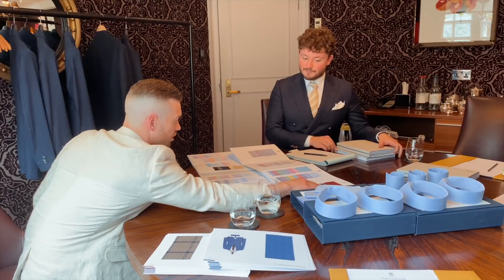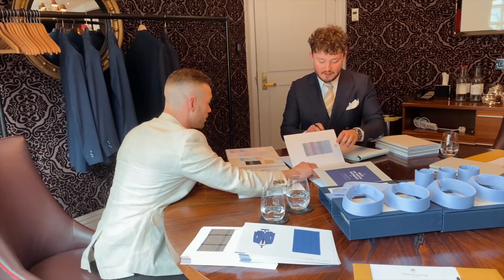LONDON VISIT & HUGE UNBOXING SESSION | Ali Gordon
Back in the Studio shooting, a sit down unboxing and a visit into London for a bespoke shirt fitting.

Shop My Looks own - AliGordon.net

DJI Phantom 4
DJI Mavic full kit

Mavic Leg Kit and protector kit

Zhiyun Crane V2 3 - Axis Gimbal